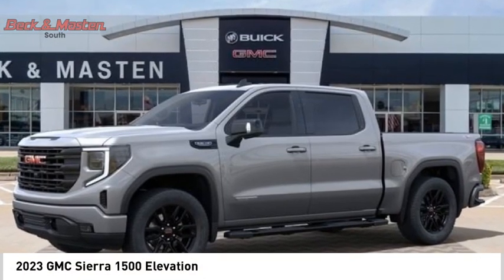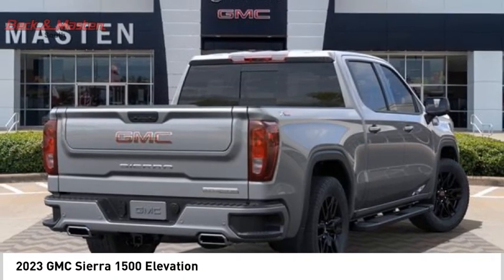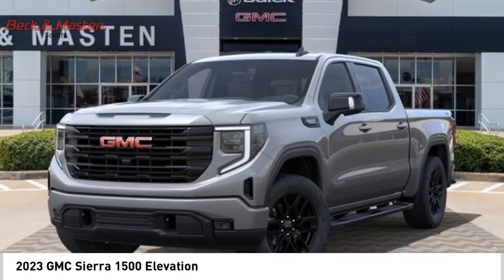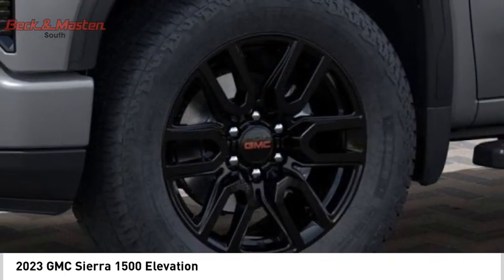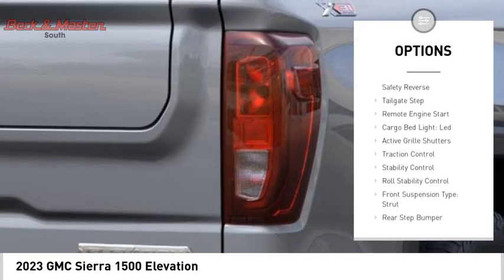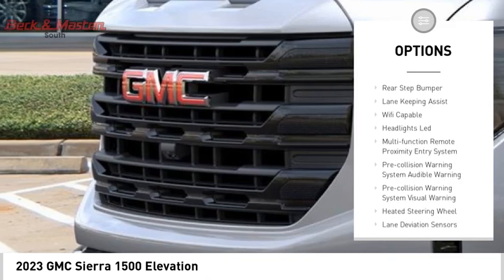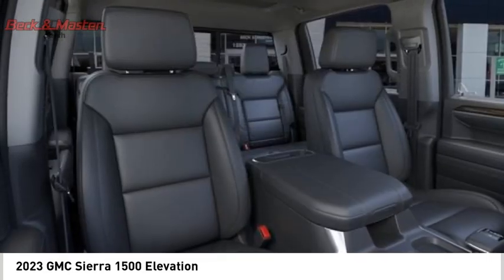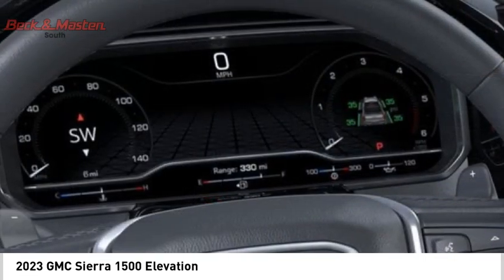2023 GMC Sierra 1500 PG280515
2023 GMC Sierra 1500 Elevation

The GMC Crew Cab 4x4 Sierra 1500 Elevation is a vehicle of the year 2023. It has a 5.3 liter 8 cylinder engine with fuel injection and boasts an impressive fuel economy of 16 mpg in the city and 20 mpg on the highway. Its exterior is sterling metallic, while its interior is black. This vehicle also comes with some great features such as touch screen display, Bluetooth audio connection, hill start assist, part time with on demand four wheel drive, and Bluetooth phone connectivity - making it perfect for any driver looking for convenience in their ride!